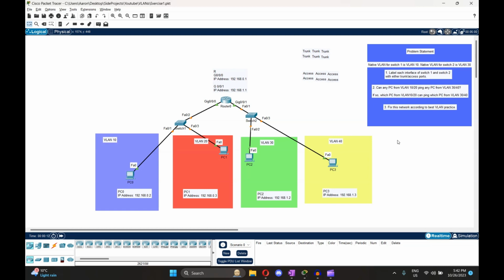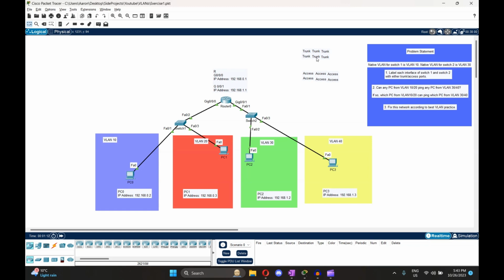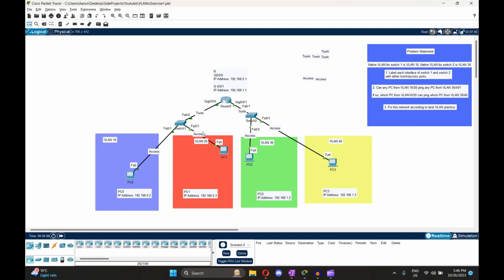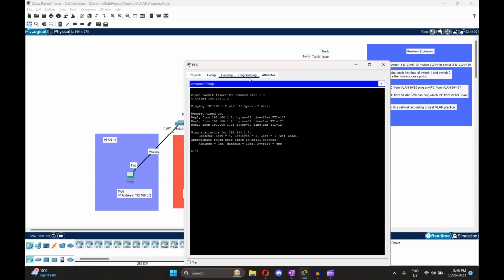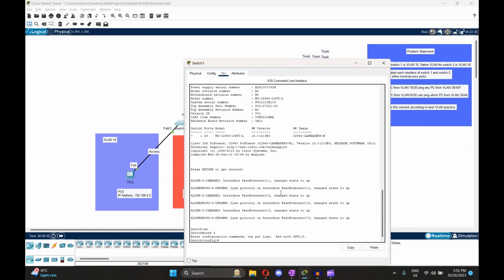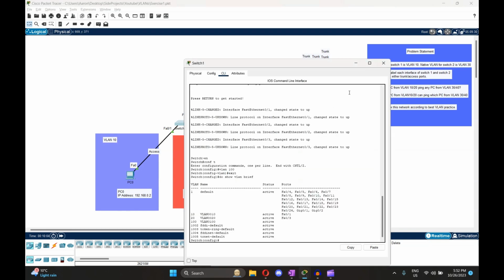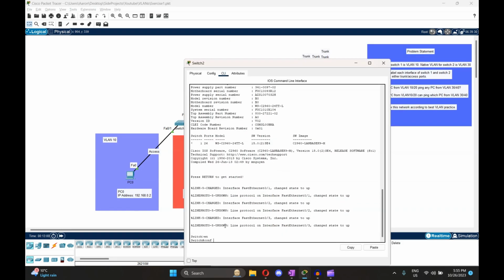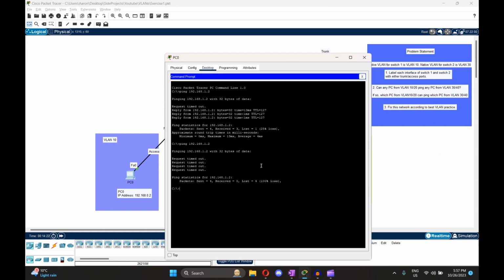Free CCNA Lab #3 VLANs part 1